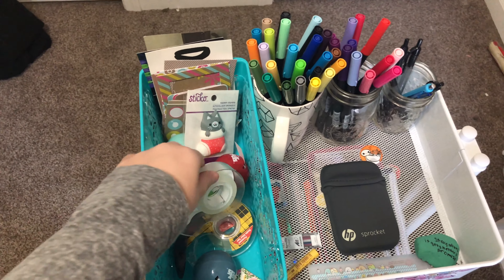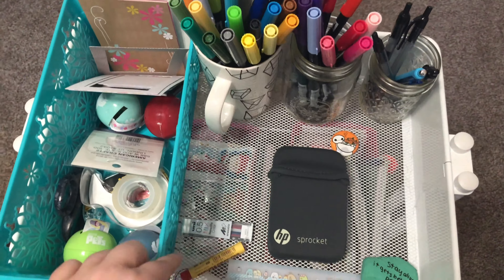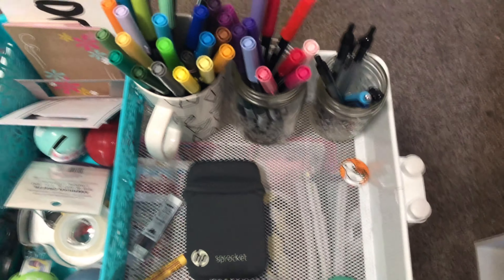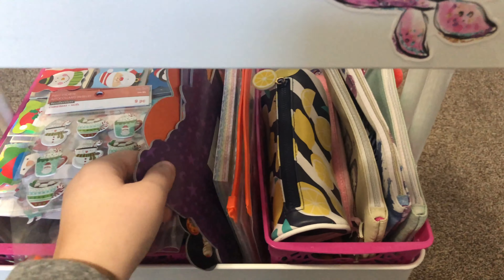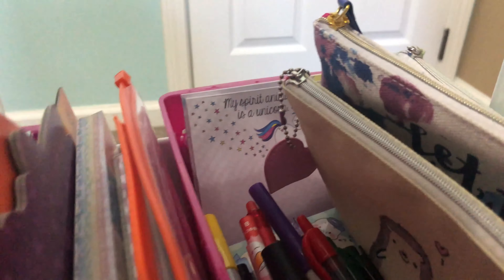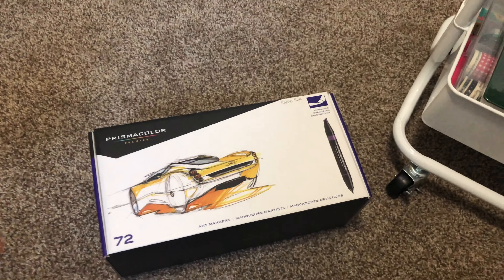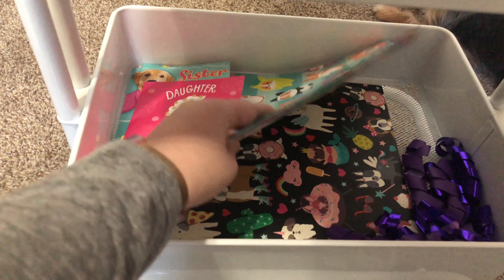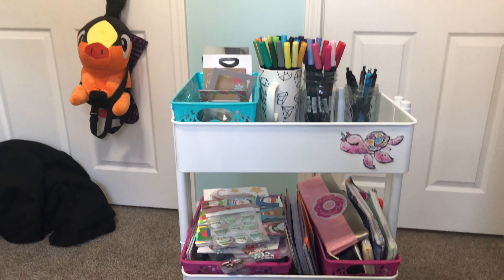What's on my Journal Cart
What I use to journal almost daily!

Most of my stickers are from Walmart, Target and Micheals.